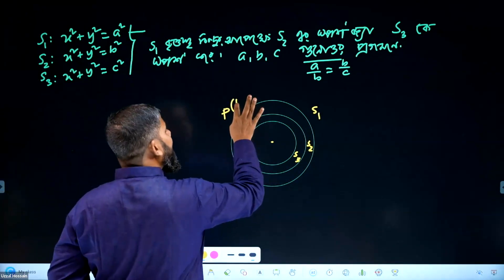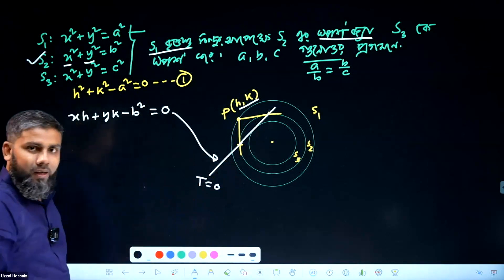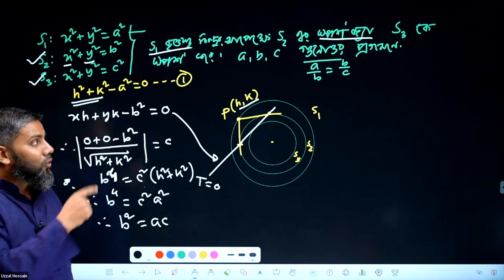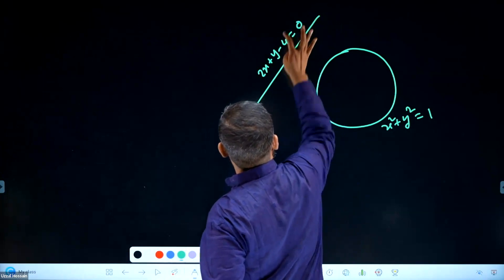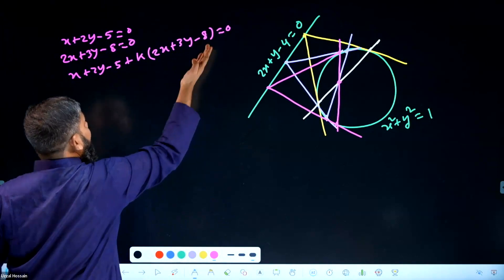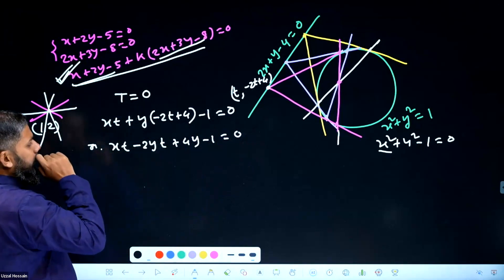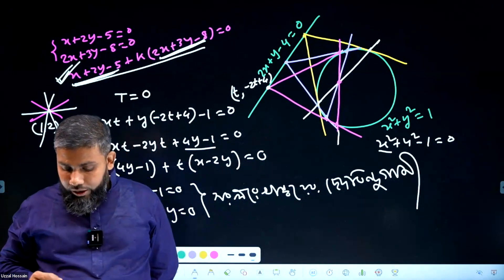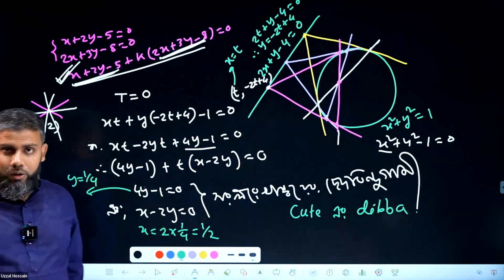বহিঃস্থ বিন্দুগামী স্পর্শকের স্পর্শ জ্যা | Engineering Math | Uzzal Vai | UDVASH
তোমরা যারা ইঞ্জিনিয়ারিং কোর্সের প্রস্তুতি স্বরূপ সকল পরীক্ষা দিতে চাও এবং প্রস্তুতি সহায়ক হিসেবে সকল ম্যাটেরিয়ালস পেতে চাও তাদের জন্য উদ্ভাস এর আয়োজন- “ইঞ্জিনিয়ারিং অল এক্সাম + অল ম্যাটেরিয়ালস  ব্যাচ”। যার মাধ্যমে তোমরা ধারাবাহিকভাবে পরীক্ষা দিয়ে নিজের প্রস্তুতির অবস্থান যাচাই করতে পারবে। পাশাপাশি বেশি বেশি পরীক্ষা দেওয়ার মাধ্যমে ভর্তি পরীক্ষার প্রশ্নের ধরন, মান, সময় ইত্যাদির সাথে অভ্যস্ত হয়ে পরীক্ষাভীতি দূর করতে পারবে। তোমাদের সুষম প্রস্তুতি নিশ্চিত করতে এই কোর্সে রয়েছে ডেইলি এক্সাম, উইকলি এক্সাম, পেপার ফাইনাল এক্সাম, সাবজেক্ট ফাইনাল এক্সাম, কম্বাইন্ড পেপার এক্সাম, ফাইনাল মডেল টেস্ট, স্পেশাল মডেল টেস্ট এবং মানসম্মত প্রস্তুতি সহায়ক বইসমূহ সহ অনন্য সব সেবা।

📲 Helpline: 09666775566